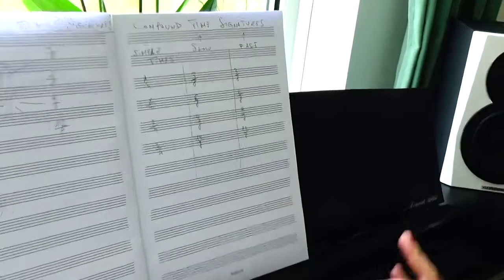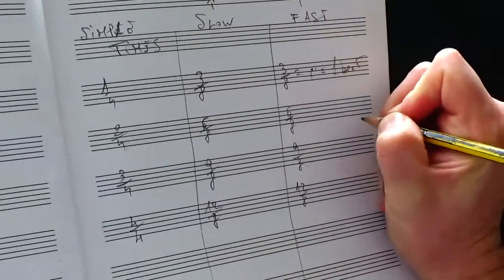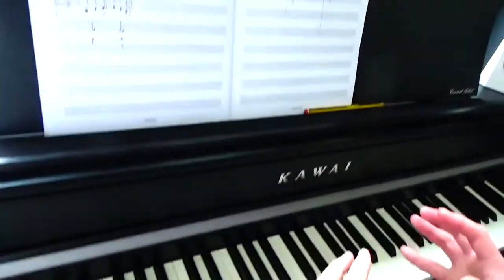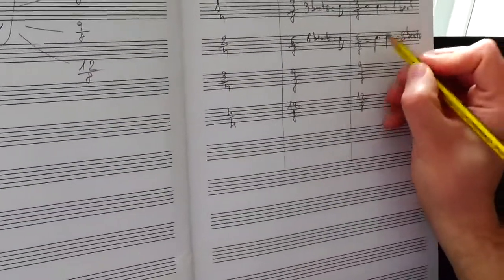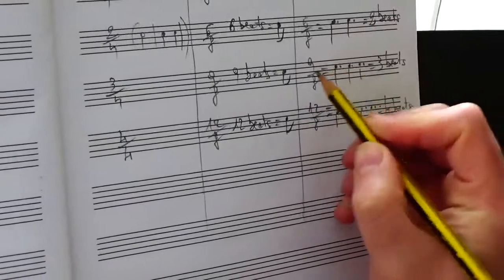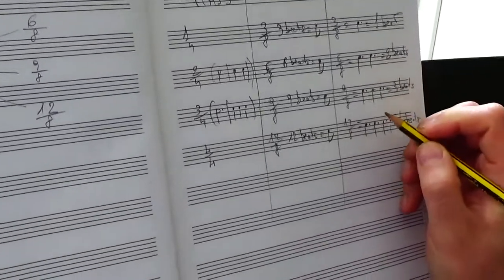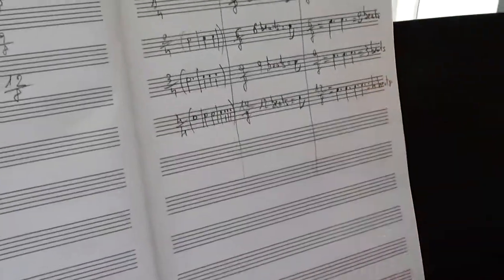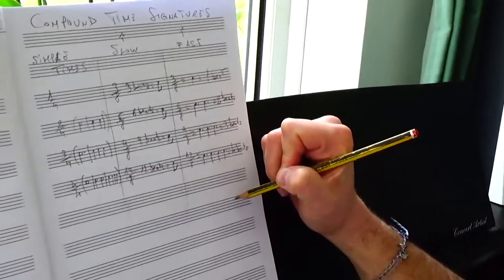Music Theory Lesson N 13 - Compound Time Signatures Explained: Slow Vs Fast Times - TUTORIAL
Hello everyone, today I'm publishing the Thirteenth video of my "Music Theory Lessons" Tutorials.
In this video I will explain how the Compound Time Signatures have to be treated and considered according to the speed of the Song / Piece / Composition, in other words I will clarify how to consider the Top Number ( Numerator ) of the Time Signature and wether it indicate the Number of Beats ( Counts ) or the Number of Subdivisions of the Beats.

The Music Theory Tutorials will be published on Saturday at 5:00 pm.

Gianluca

P.S.